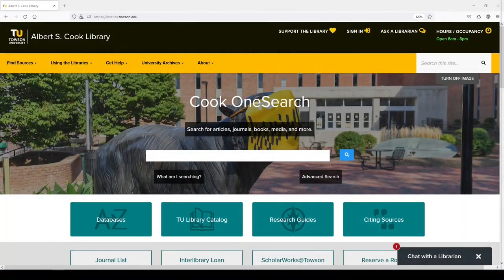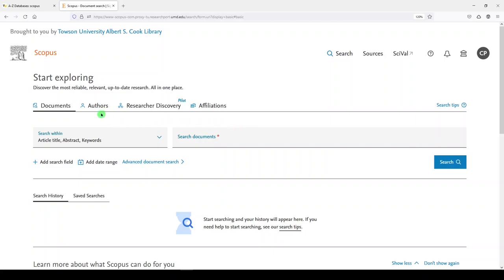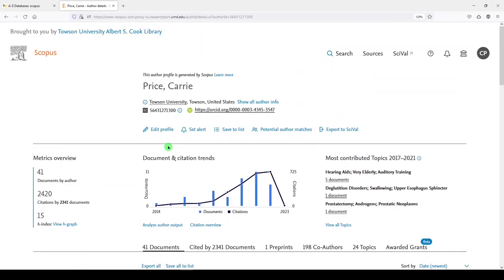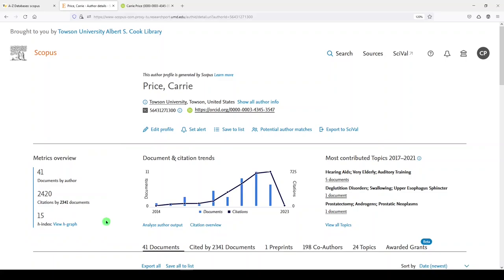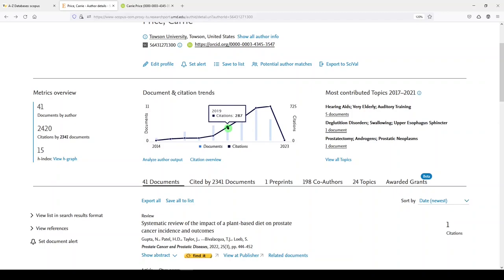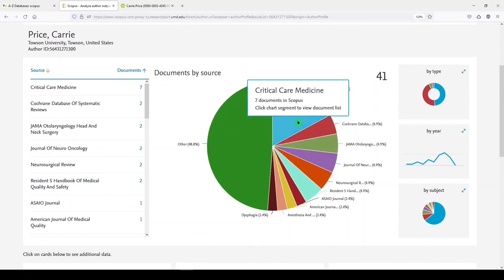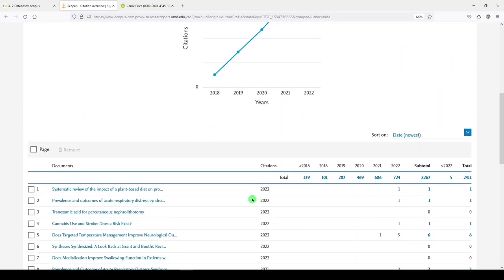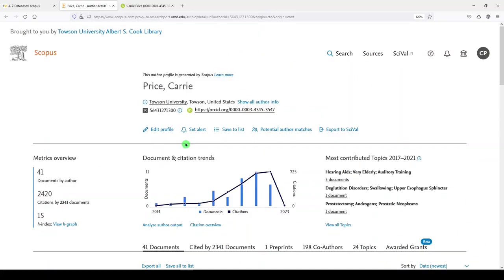Use Scopus to Look at Research Impact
When you use the Scopus database to look up an author, you can view that author's publications, citations, co-authors, topic categories, and more. Note that Scopus is a large, multi-disciplinary database for the social sciences and science, and may be somewhat limited in scope.